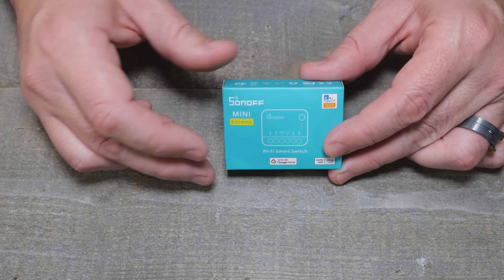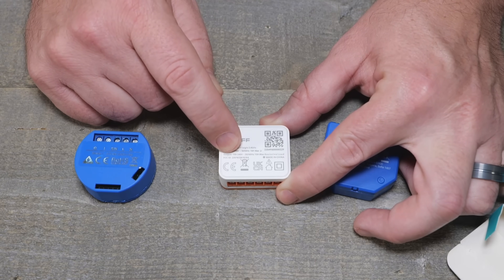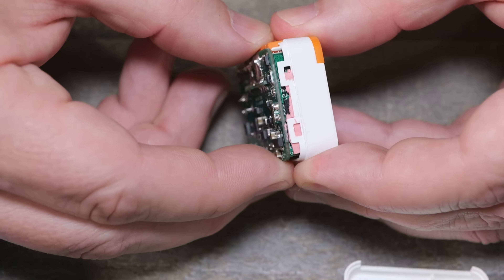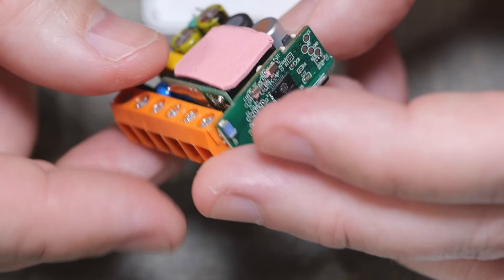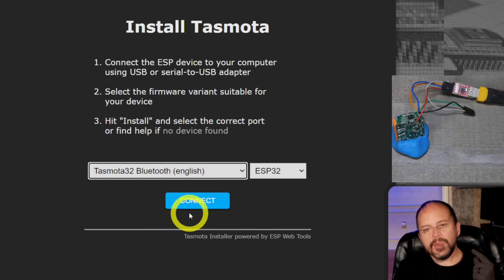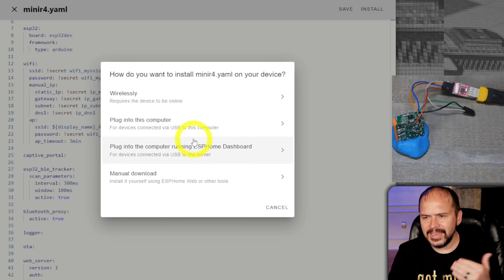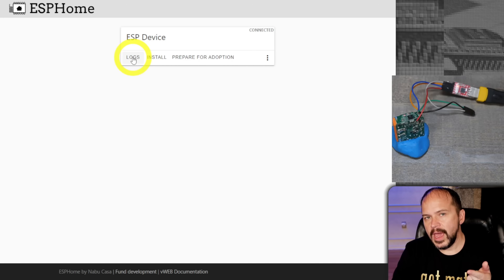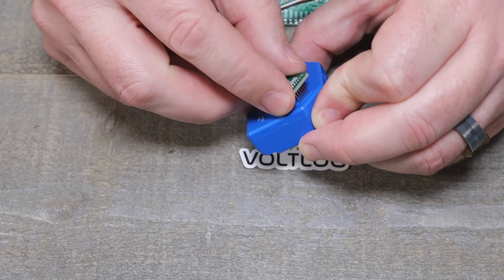Sonoff Mini R4 Switch ESP32 and ESPHome & TASMOTA How To Guide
Reviewing and flashing the Sonoff Mini R4 - TASMOTA Template and ESPHome YAML Configs
Or if you are US based and want it quicker

UPDATE:  I pulled the relay off and indeed it is 10A on the back side.  I'll update the website with the pics.

Product sent free for review but no funds were exchanged to keep it unbiased and unedited.

00:00 Intro
03:14 The GUTS
06:32 Flashing Open Source
08:35 ESPHome w/ Bluetooth
13:06 Closing Thoughts
15:08 The BEST Part!